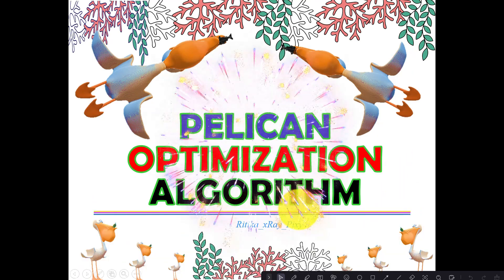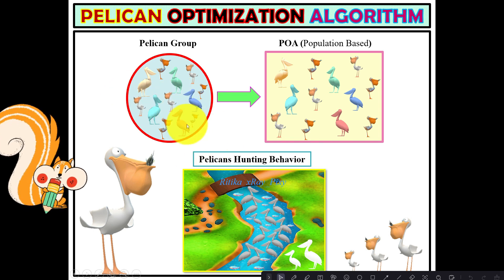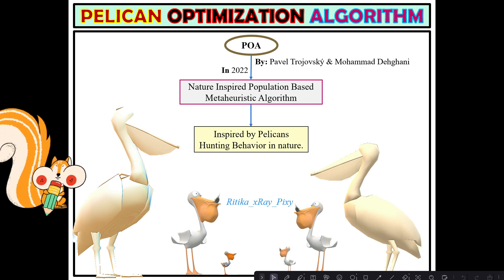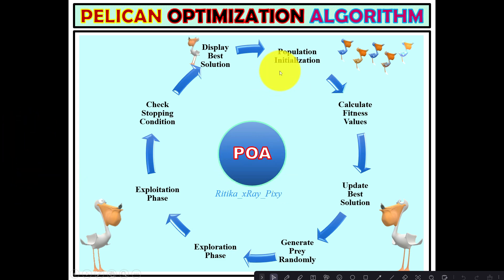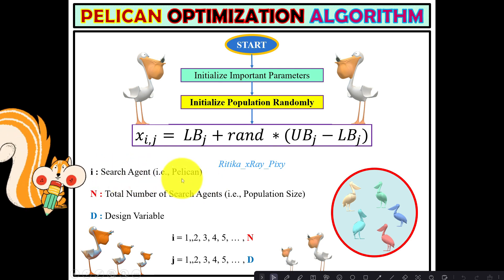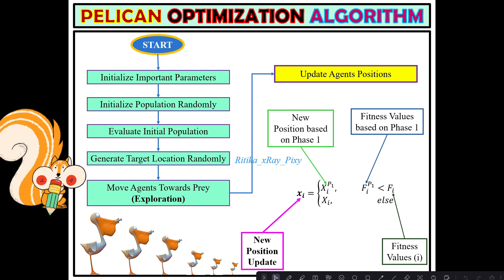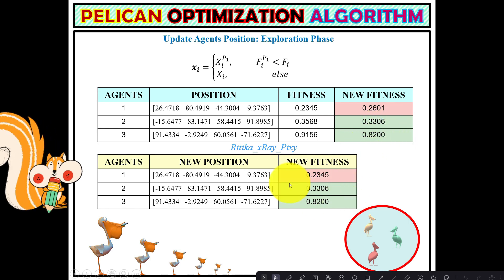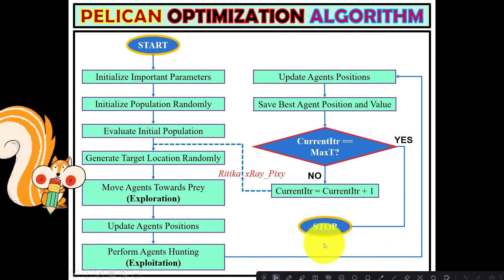Pelican Optimization Algorithm || Step-By-Step || with Example ~xRay Pixy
Learn Pelican Optimization Algorithm Step-By-Step with Examples.
Video Chapters:
00:00 Introduction
00:34 Pelicans Behaviors
01:47 Pelicans Hunting Behavior
03:18 Pelican Optimization Algorithm
06:36 Pelican Optimization Algorithm Steps
12:35 Conclusion